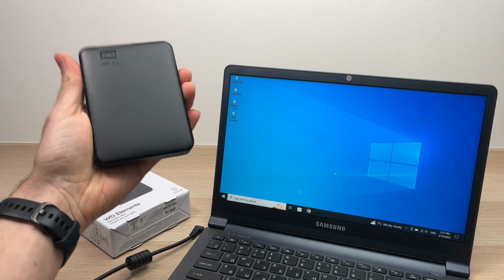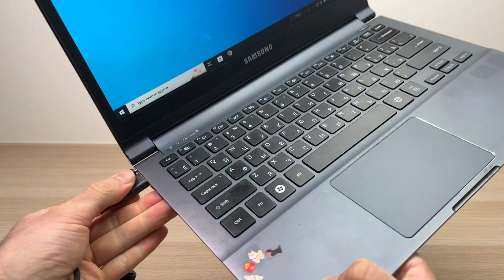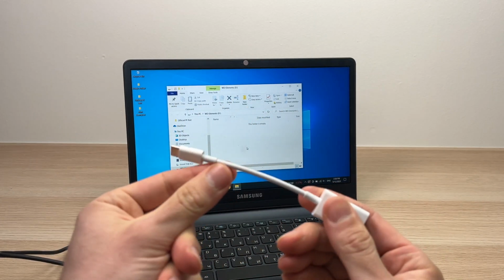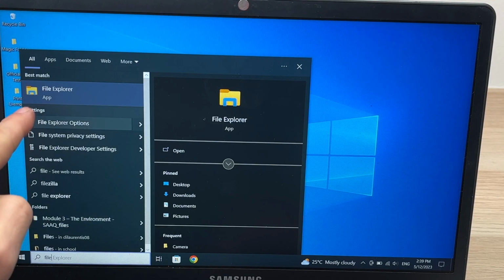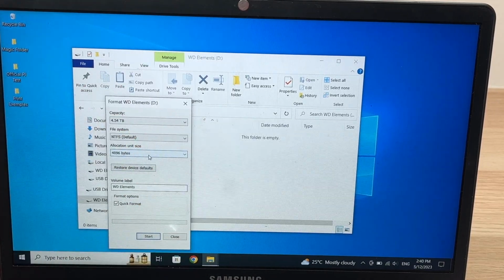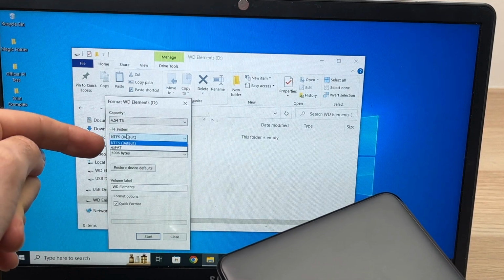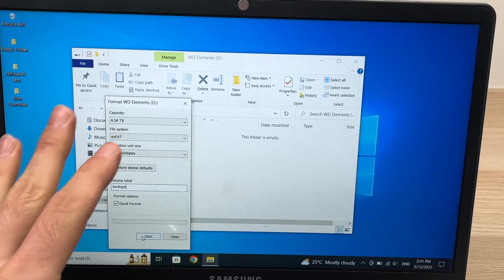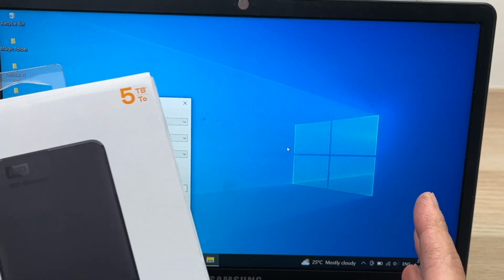WD Elements Hard Drive: How to install on PC Windows Computer- Full Setup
This is a quick step by step tutorial on how to install the WD Elements hard drive on aPC Windows computer. Easy to follow guide showing you what to do with your external drive.

↓↓Amazon links↓↓
►Apple USB-C to USB Adapter (also works with PC)

►WD 2TB Elements Portable HDD
►WD 1TB Elements SE - Portable SSD